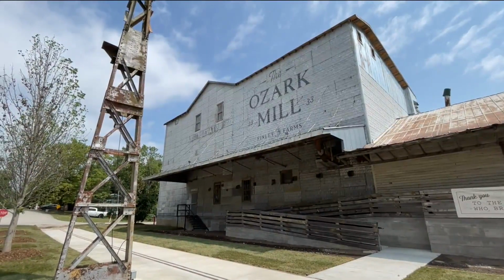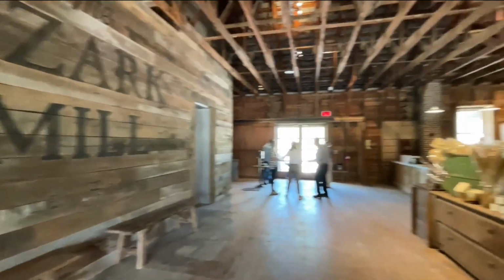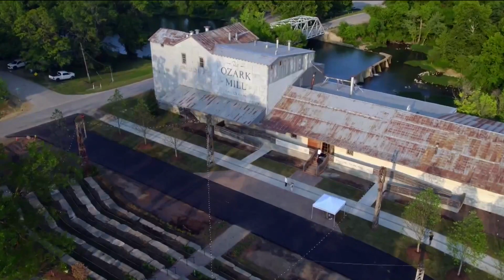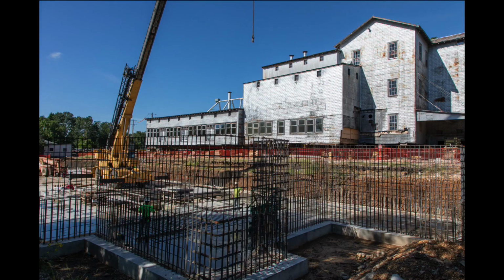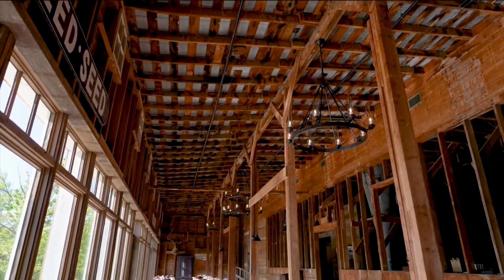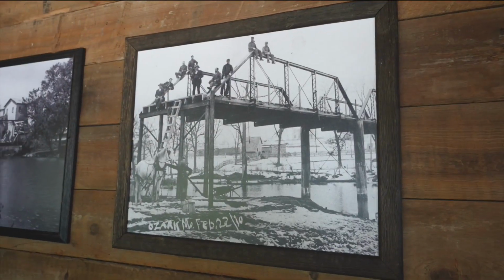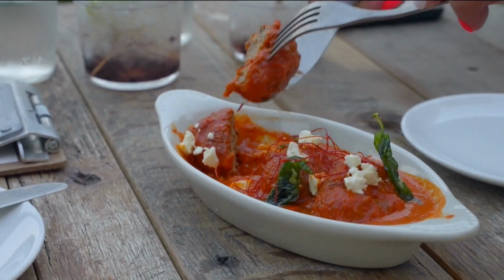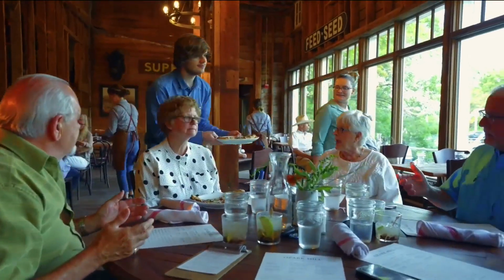The Ozark Mill - 09/09/2021